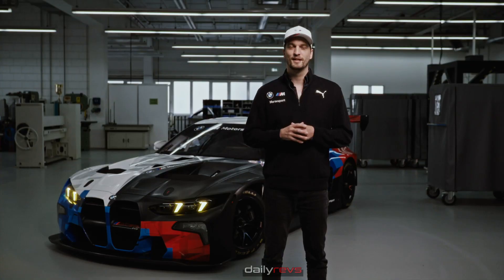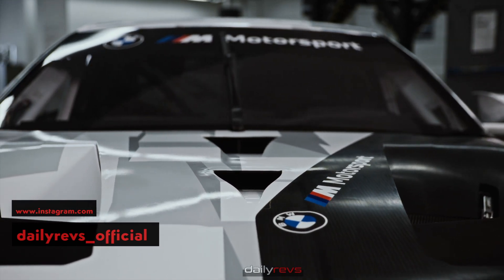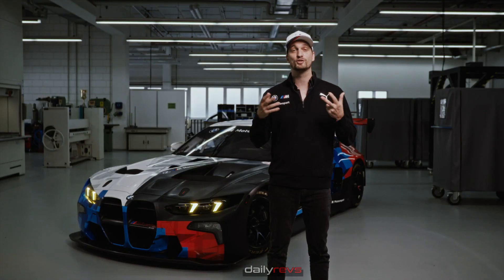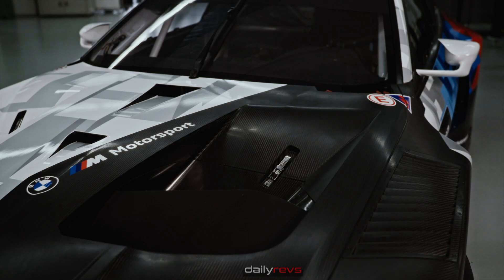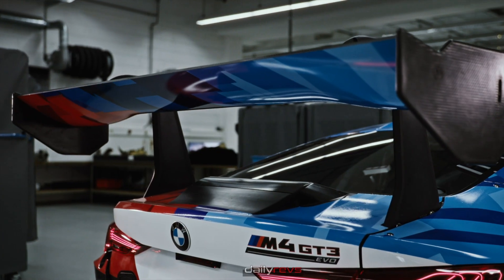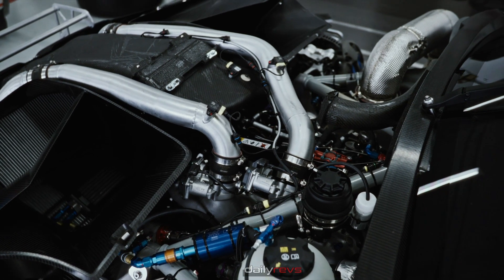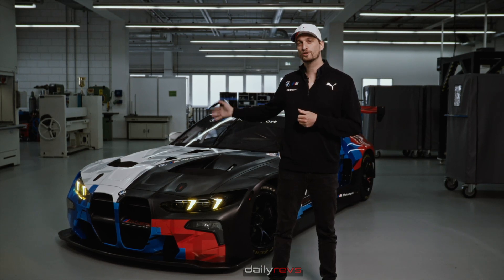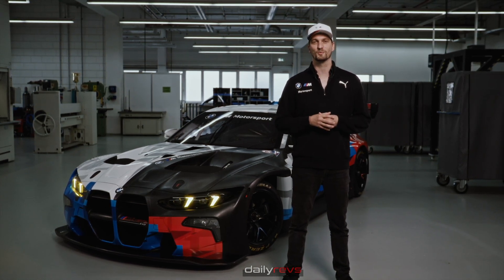2025 BMW M4 GT3 Evo G82 | BMW M Motorsport Redefined Their Flagship GT !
2025 BMW M4 GT3 Evo G82

The key to optimising the BMW M4 GT3 for the BMW M Motorsport engineers was the intensive dialogue with teams and drivers, because only when you know what customers need to be able to optimally drive a GT car can you tailor it perfectly to their needs. Thus, the focus with the BMW M4 GT3 EVO was not necessarily on pure performance but on areas such as drivability, efficiency, and reliability.